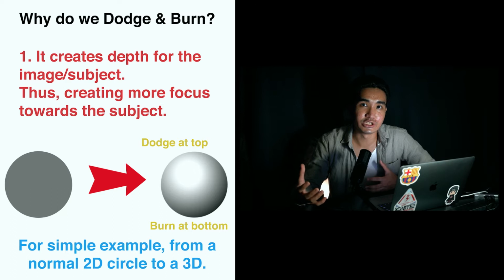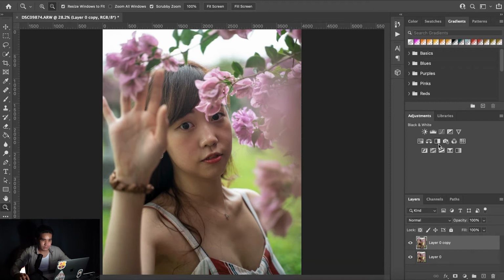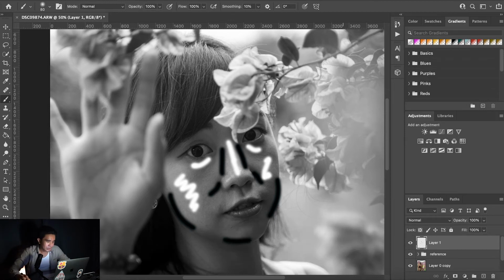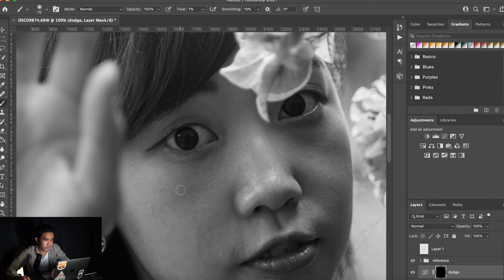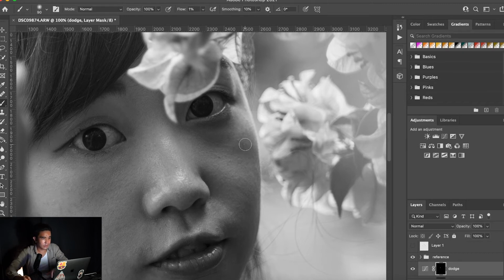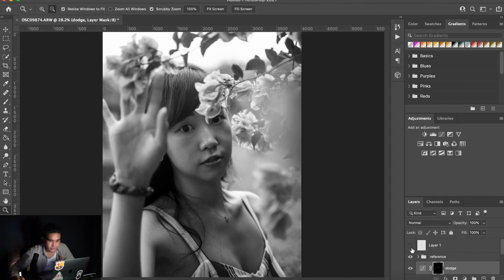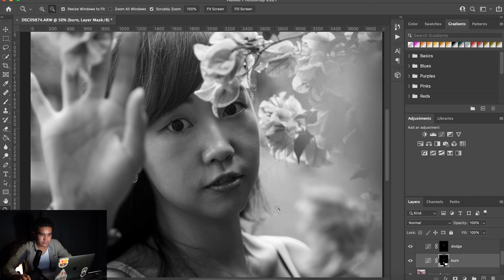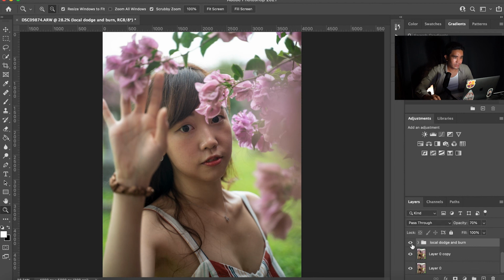How to do Local Dodge and Burn? (Step-by-Step Photoshop 2021 Tutorial)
Hi guys! Tun here and I am so happy to share this knowledge with you all, on dodge and burn. Today we will be tackling the first part of dodge and burn, which is local dodge and burn. I have today created a step-by-step tutorial for you all and I hope this helps in your learning to become a better portrait editor.